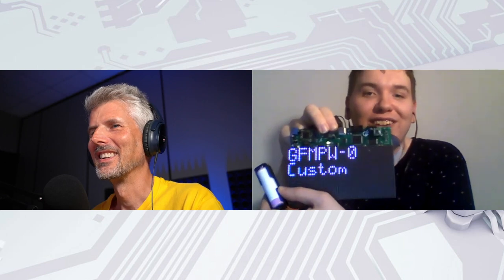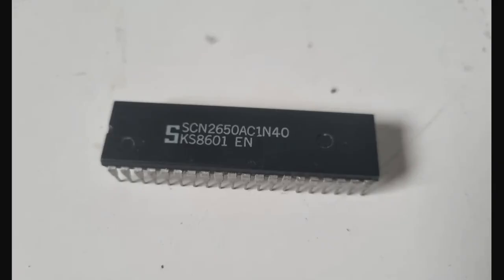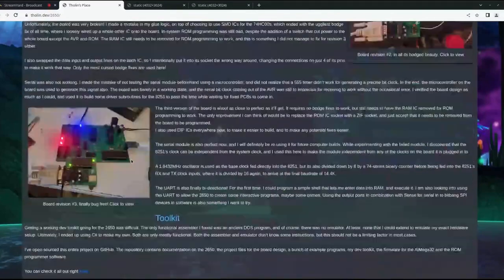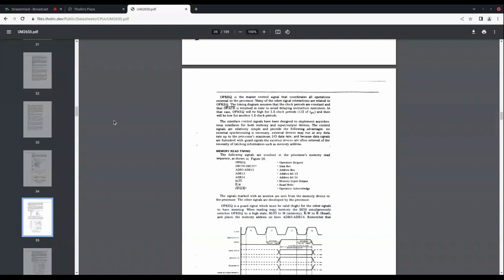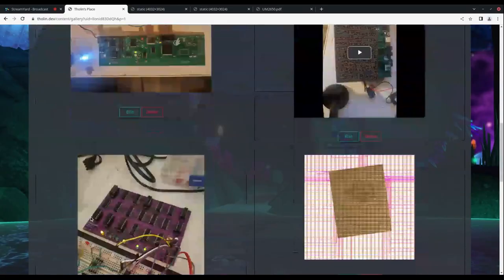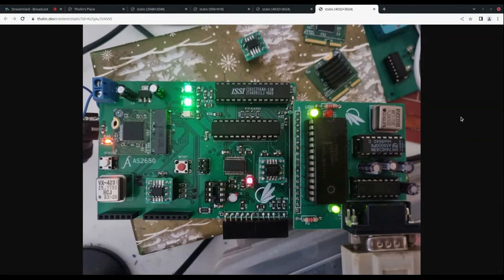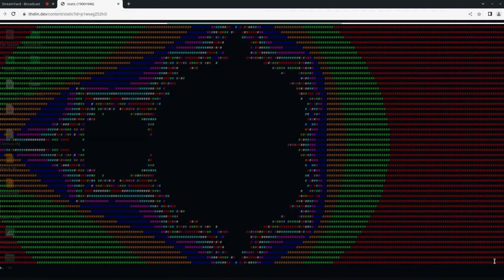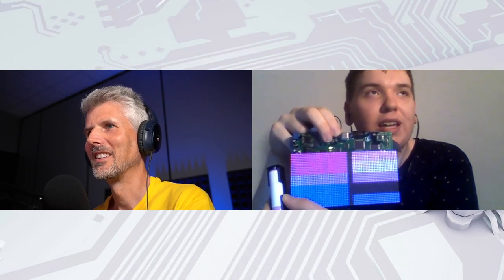Silicon Showcase - Luca Horn - 8 bit MCU on GF180